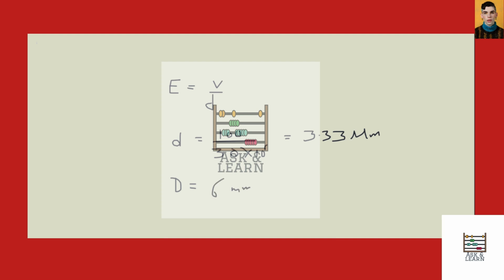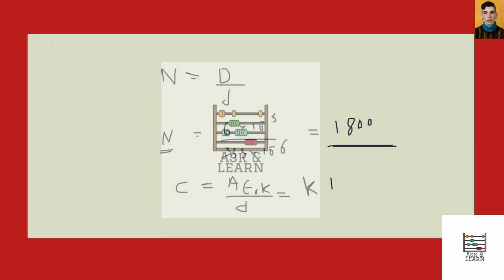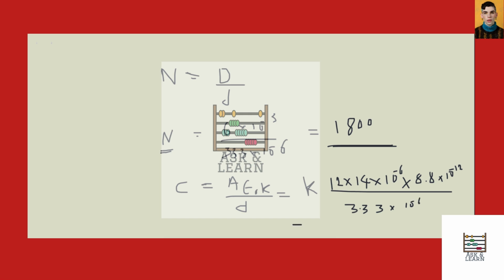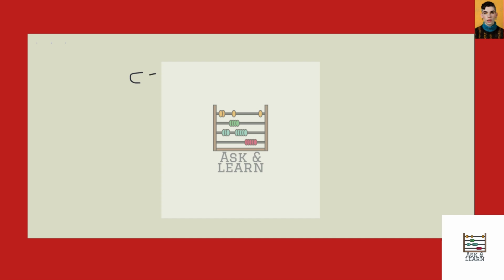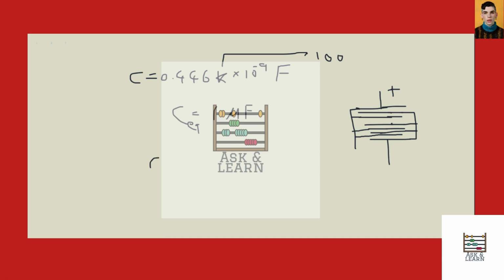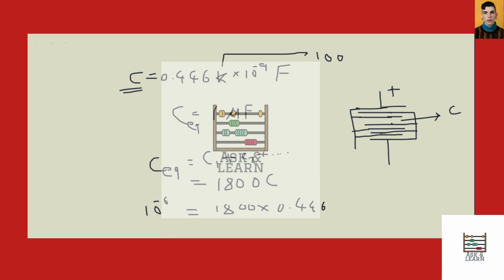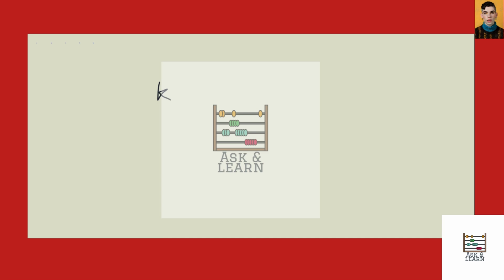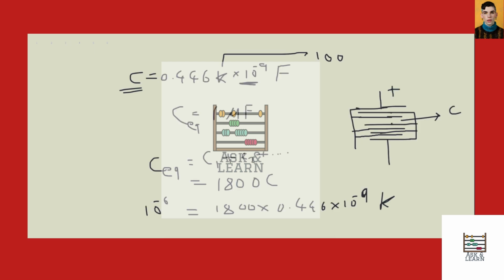A multilayer film capacitor has a maximum voltage rating of 100 and a capacitance of 1.0 . It is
A multilayer film capacitor has a maximum voltage rating of 100 and a capacitance of 1.0 . It is made from alternating sheets of metal foil connected together, separated by films of polyester dielectric. The sheets are 12.0 by 14.0 and the total thickness of the capacitor is 6.0 (not counting the thickness of the insulator on the outside). The metal foil is actually a very thin layer of metal deposited directly on the dielectric, so most of the thickness of the capacitor is due to the dielectric. The dielectric strength of the polyester is about Estimate the dielectric constant of the polyester material in the capacitor.